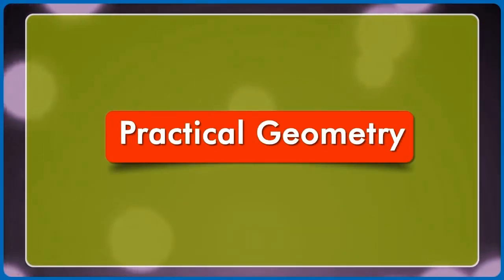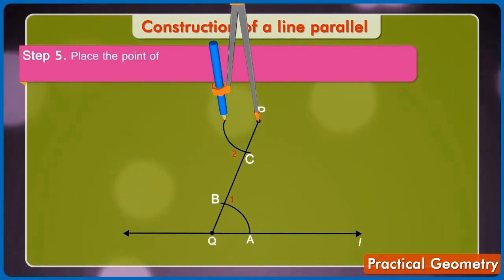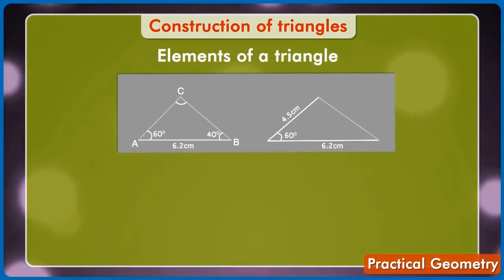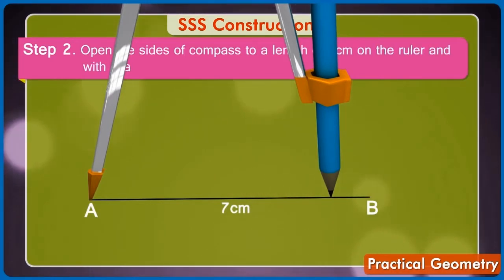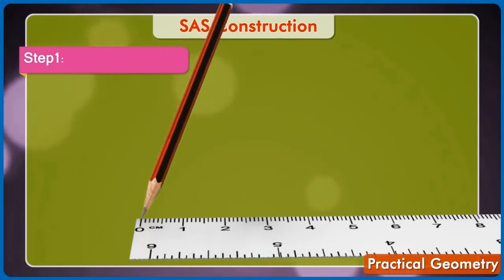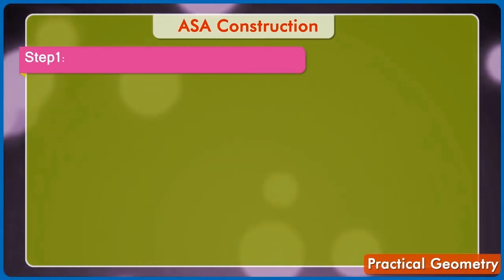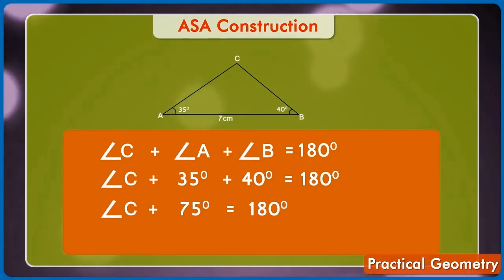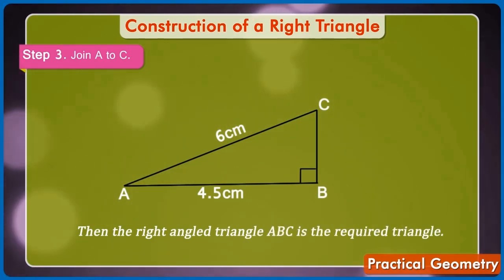Practical Geometry class 6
Practical Geometry by DNS Education